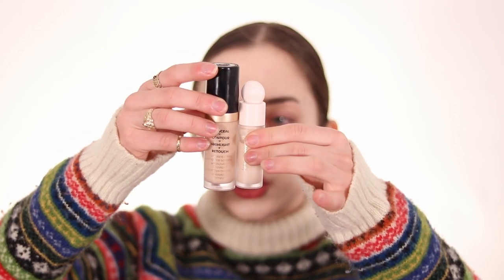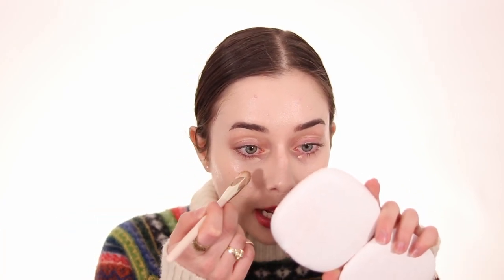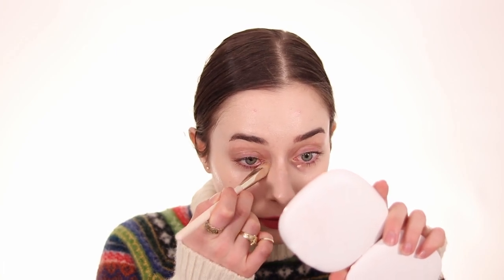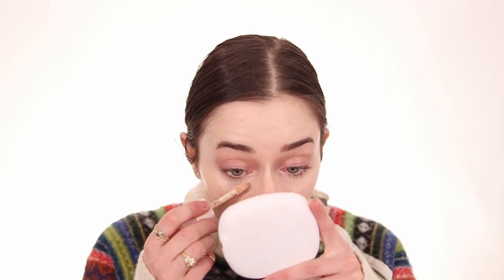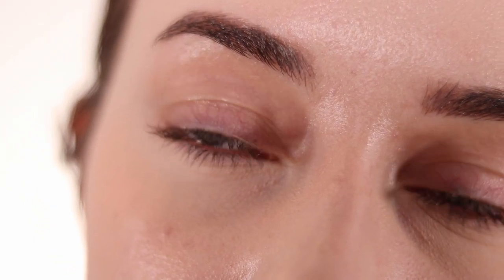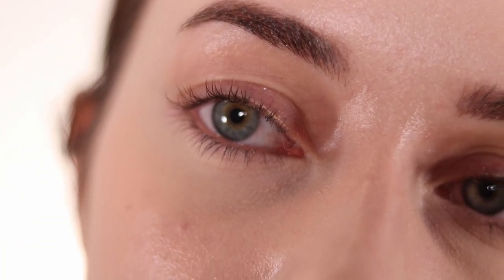STOP Concealer From Creasing With These Steps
Stop concealer from creasing all day long even with fine lines and deep lines with these 4 different steps that are super easy and products that you already own at home 😘
I have always had a hard time with my concealer creasing because of how my under eyes are made genetically. I have deep lines that with concealer it just would not last all day, it would transfers everywhere and I always felt super dry no matter what I did.
I know found the best tips and tricks that you can use at any age and no matter how much product you put under your eyes.

I hope these tips and tricks will help you in the best way possible! Tell me down below if you ever tried those techniques and if it helped you in any way during the day 😘

*Time Stamps*
- 0:00 My Under Eyes Would Always Crease Before
- 0:42 Step 1
- 3:18 Step 2
- 7:54 Step 3
- 10:11 Step 4
- 11:37 Everything You Need
- 13:20 Problems With Creasing & How To Fix It
- 13:55 What To Do If It Is Cakey
- 14:39 What To Do When It Is Too Bright & Gray
- 15:13 The Type Of Moisturizer
- 15:32 What To Do If Makeup Transfers On Concealer
- 15:54 My Under Eyes Up Close

💜Consider checking my website and becoming a member!

💜 LOVE BEAUTIES 💜